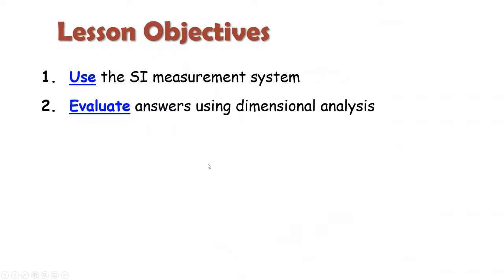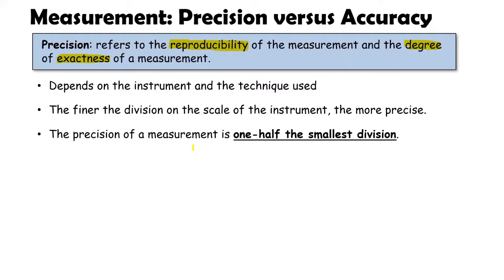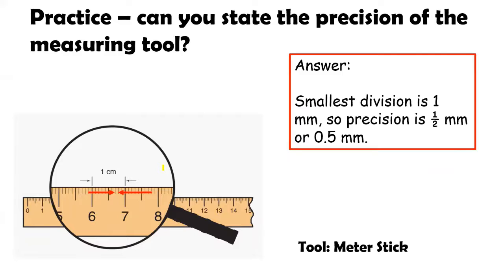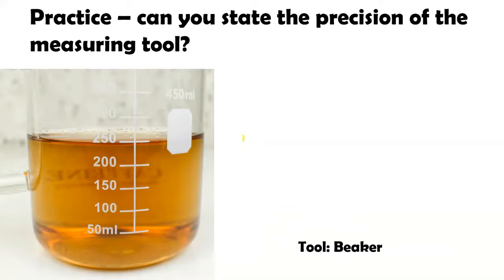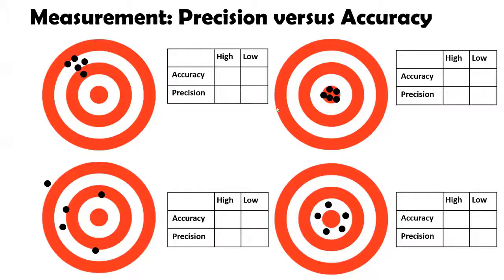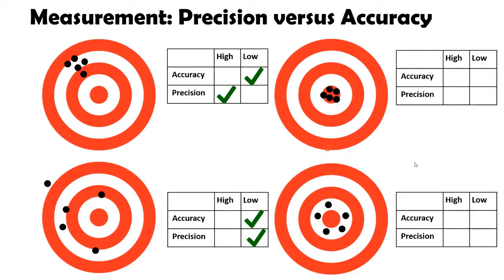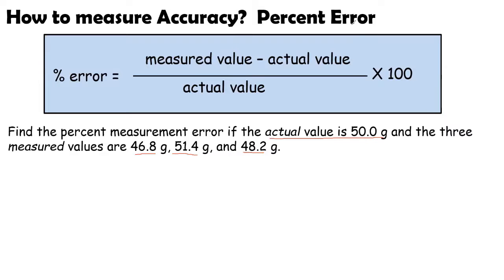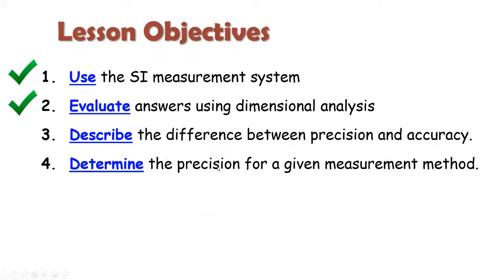AC Physics Toolkit Part 2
Concepts of Measurement Precision and Accuracy are presented.